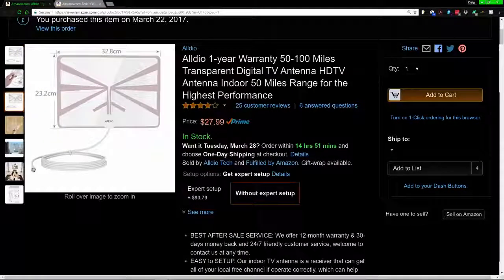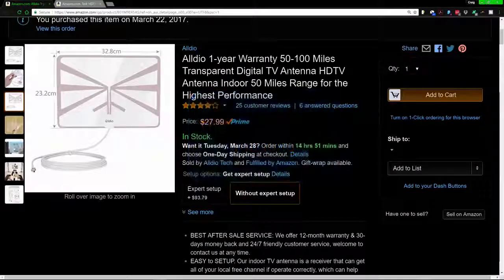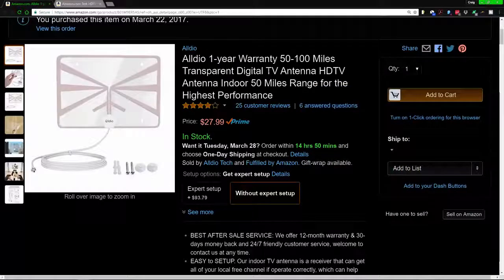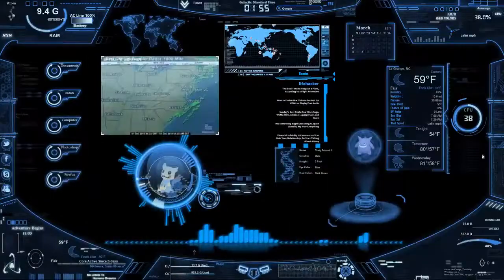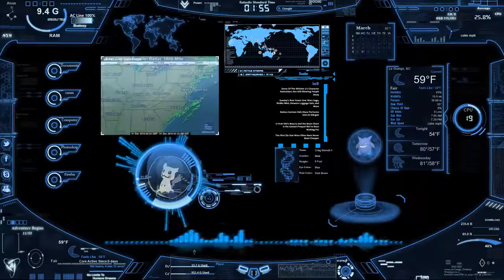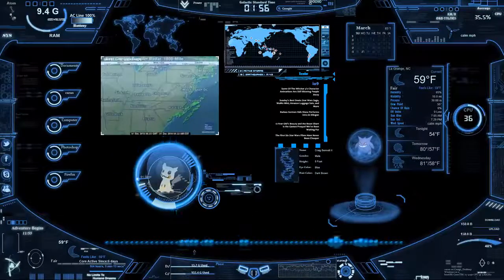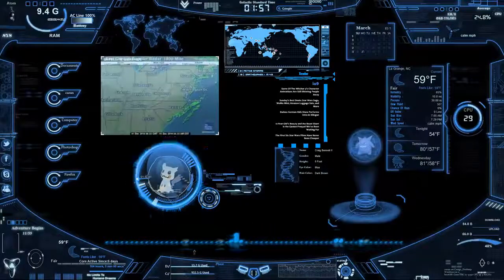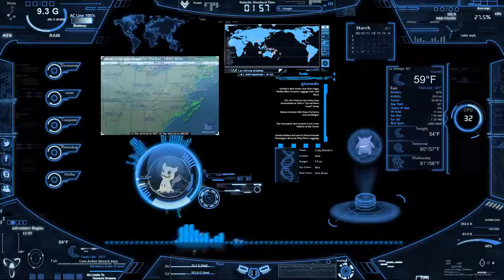Alldio Transparent Digital TV Antenna Review (FREE TV)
In this video I will be doing a review on the Alldio Transparent Digital TV Antenna.

Old one

(I'm sure some might not understand why an antenna is worth while. One of the biggest things is this gives you free TV. As long as it is over the air, you can watch it for free.)

●▬▬▬▬๑۩۩๑▬▬▬▬▬●
What I used to make my videos:

●▬▬▬▬๑۩۩๑▬▬▬▬▬●

●▬▬▬▬๑۩۩๑▬▬▬▬▬●